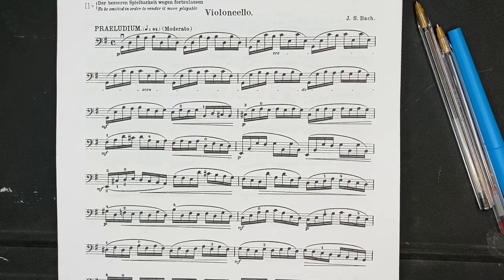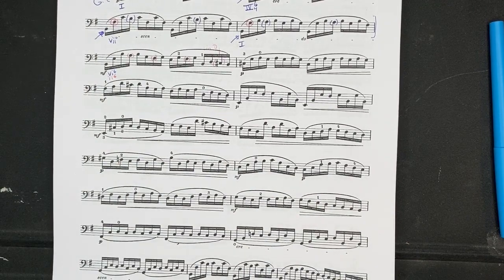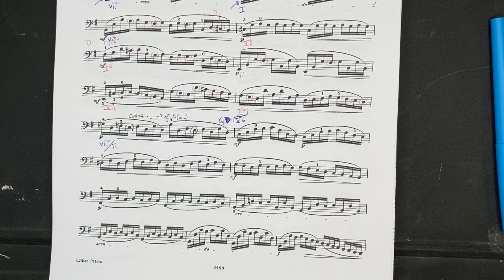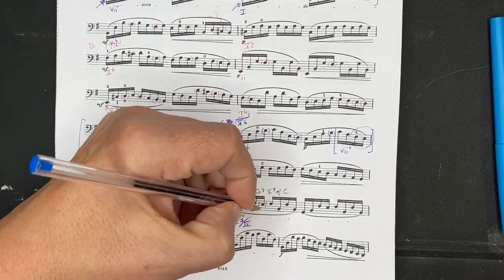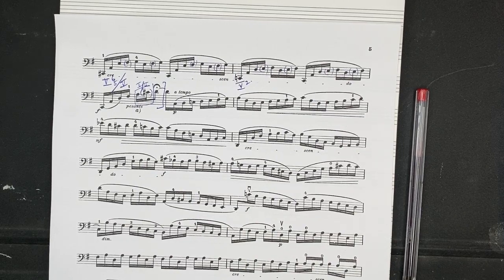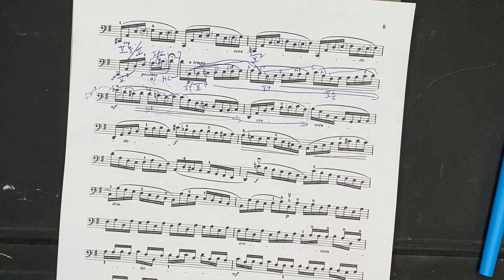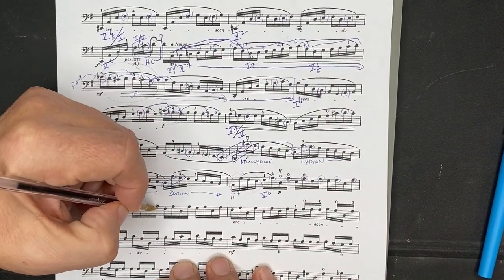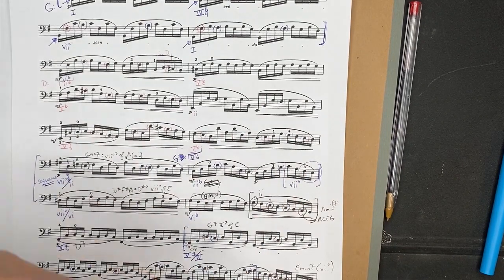Bach Cello Suite 1 Prelude (Harmonic and Form Analysis Video)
In this video we look at the chords and chord functions (with figured bass) of Bach's Prelude from Suite 1 for Cello.  We'll also discuss form, musical function and key considerations for the sections of the piece.

While this analysis is definitely appropriate for a second year theory student, first years and people just interested in the piece will find good stuff here that can help them understand how to analyze monophonic pieces, how to hear/listen to the prelude, and maybe how to approach performing parts of the piece, based on the function of a given section.